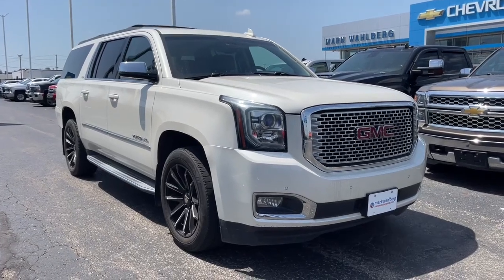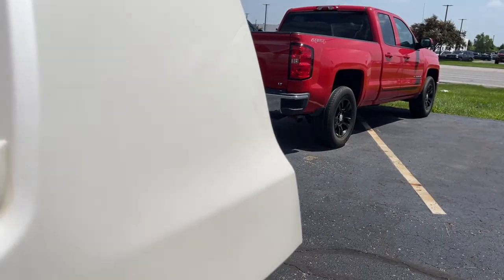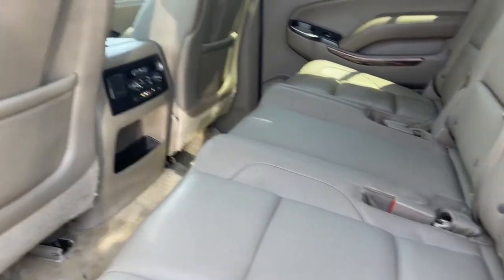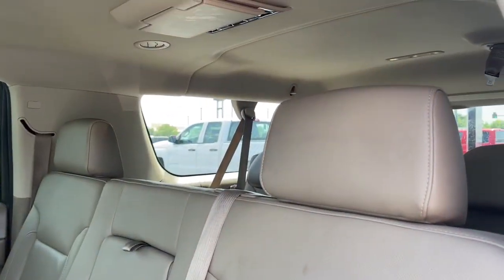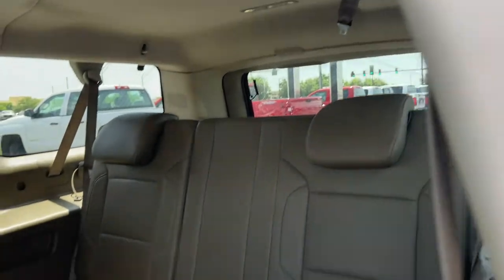2015 GMC Yukon XL Columbus, London, Springfield, Hilliard, Dublin, OH PCB516764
White Diamond Tricoat Used 2015 GMC Yukon XL SLT available in Columbus, Ohio at Mark Wahlberg Chevrolet. Servicing the London, Springfield, Hilliard, Dublin, OH area.

Clean CARFAX. 4WD.brbrOdometer is 17858 miles below market average!brbrGMC Yukon XL 2015 White Diamond Tricoat 4D Sport Utility V8brbrReviews:br  * If you need no-compromises hauling and towing ability, along with a no-compromises, first-rate interior, the 2015 GMC Yukon and Yukon XL are just the ticket. That goes double for the high-end Denali models. Source: KBB.combr  * Strong V8 power; stout towing capacity; big cargo capacity; available nine-passenger seating; extremely quiet highway ride; high-quality cabin. Source: Edmundsbr  * Meet the all-new 2015 GMC Yukon. Its spacious interior offers three rows of seating that can accommodate up to nine passengers. With its bold styling, premium materials, and inspiring capability, Yukon creates a new standard in full-size utility. Yukon interior offers a perfect blend of craftsmanship, comfort and functionality. The proof is in the details, including authentic aluminum trim, contrast stitching on console and doors, and optional heated steering wheel. GMC engineers concentrated on every aspect of the Yukon to reduce cabin noise, resulting in an unparalleled driving experience as well. From its confident, aerodynamic proportions to its premium accents and refined finish, this sport utility vehicle lives up to its looks with superior capability, comfort, and towing capacity. Other stylings include wheels ranging from 18 up to 22 and full LED Turn Signals and Daytime Running lamps featuring GMC's Graphic Light Signature. The newly enhanced next-generation GMC IntelliLink system enables you to seamlessly experience your media like never before through a logical Source: The Manufacturer SummarybrbrbrPURE PRICED FOR A QUICK SALE! All vehicles come with a complete safety inspection, full detail, 1 FREE OIL CHANGE, free 100 point inspection, FREE TANK OF GAS with delivery of this vehicle. Price does not include tax, title, and license or dealer fee. Vehicle located at Mark Wahlberg Chevrolet. INTERESTED, BUT NOT READY YET? That is okay... we never want to rush you at Mark Wahlberg Chevrolet. SAVE THIS VEHICLE to your MyAutoTrader. You will be updated of any future price savings and specials. It is real simple... Click SAVE THIS CAR above the main vehicle photo on the right or look for the star. SIGNING UP IS FREE: At the top right corner of this page, LOOK for the MyAutoTrader logo. Click SIGN UP and you are in...YOU CAN THANK US LATER, BY BUYING YOUR NEXT VEHICLE AT MARK WAHLBERG CHEVROLET!brbrAwards:br  * 2015 KBB.com Brand Image Awards